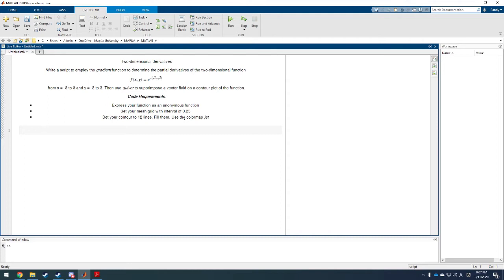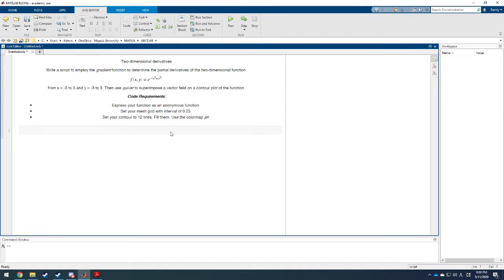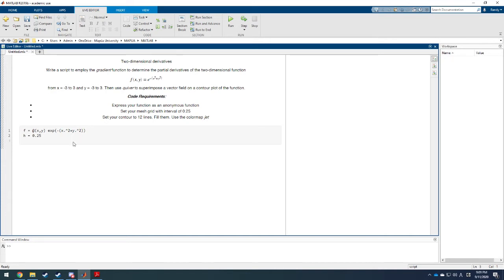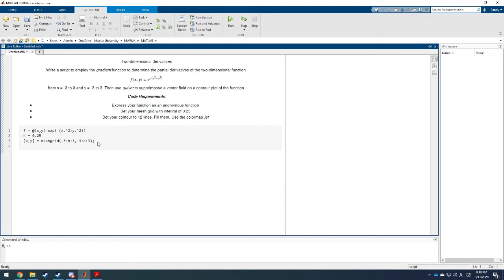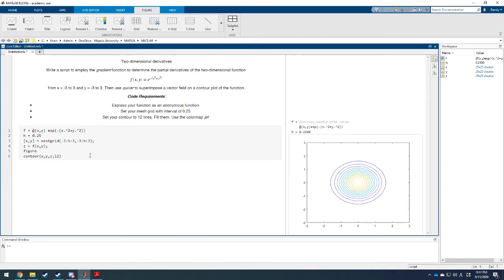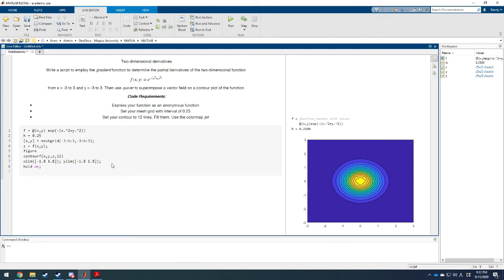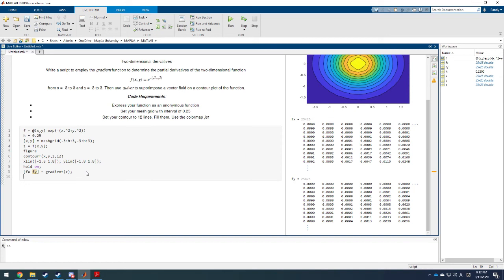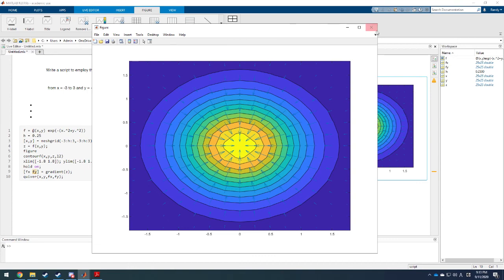Solving Problems using MATLAB 2